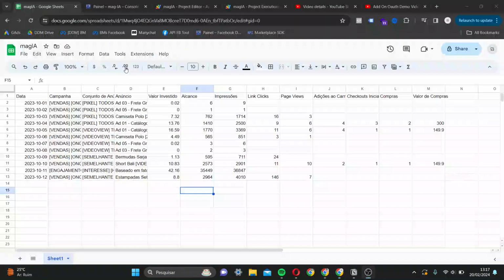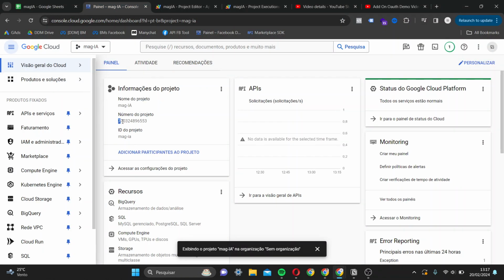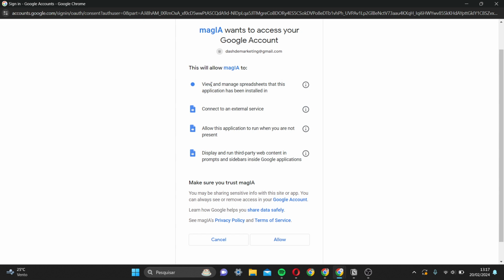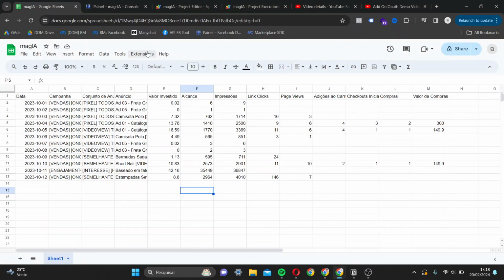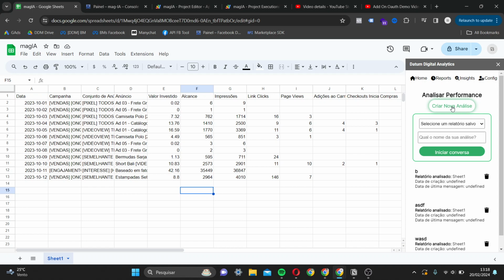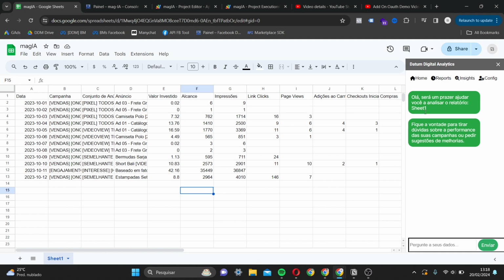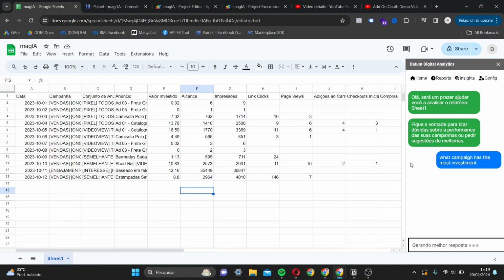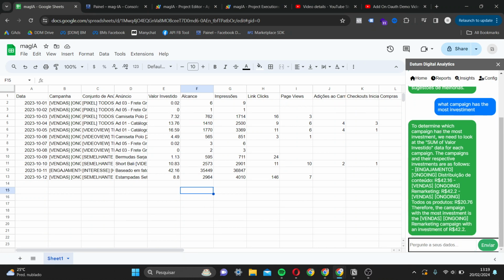magIA Oauth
spreadsheets.currentonly: Por se tratar de uma extensão para Google Sheets eu preciso dessa permissão para que o aplicativo funcione. O escopo de currentonly é menos invasivo do que pedir acesso a todas as panilhas do usuário
script.scriptapp: O usuário tem a opção de agendar a extração dos dados. Para isso acontecer automaticamente, ele precisa agendar a execução e o app precisa de permissão para executar enquanto o usuário não estiver presente.
script.container.ui: A extensão utiliza uma sidebar como interface.
script.external_request: É necessário fazer chamadas à API da Open AI para que o aplicativo funcione